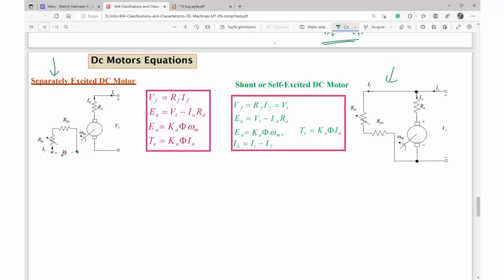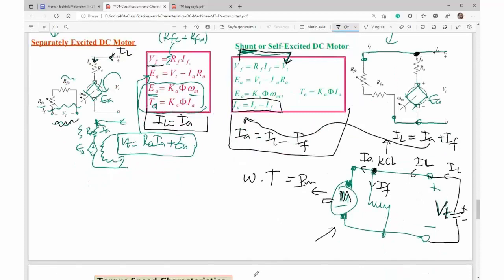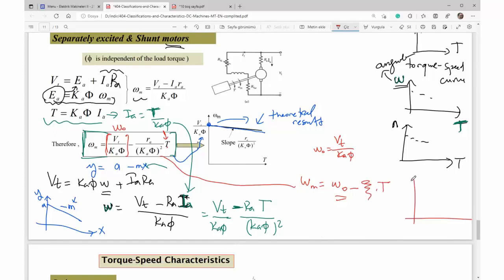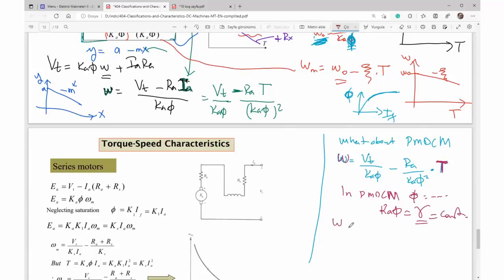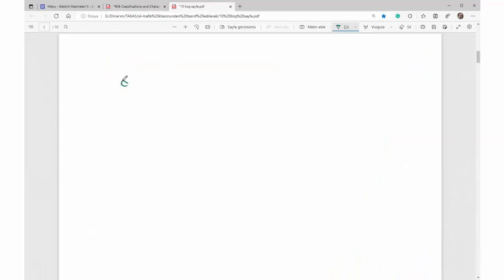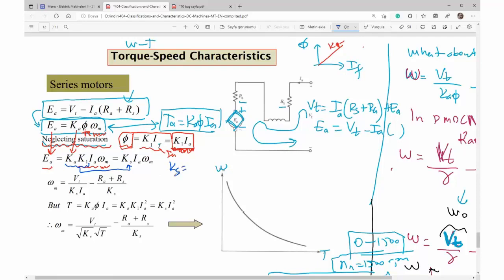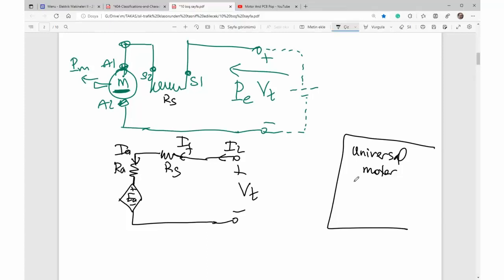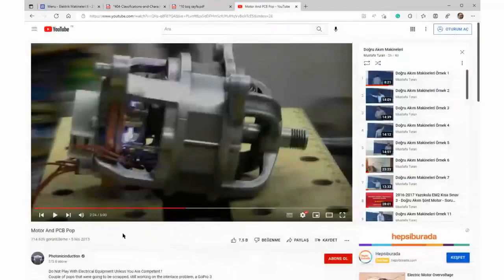Terminal Characteristics of Shunt and Serial DC Motors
20220517 EM2 EN
Live recording.

That is a temporary upload, and will be deleted soon.